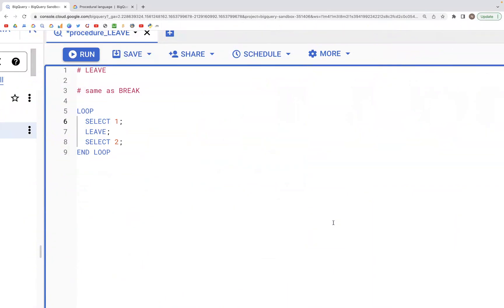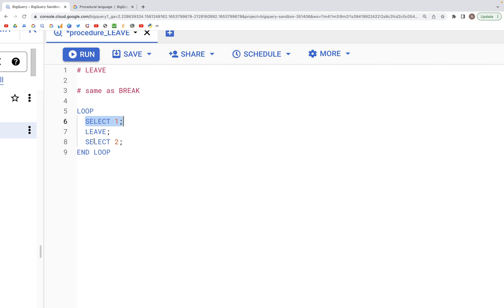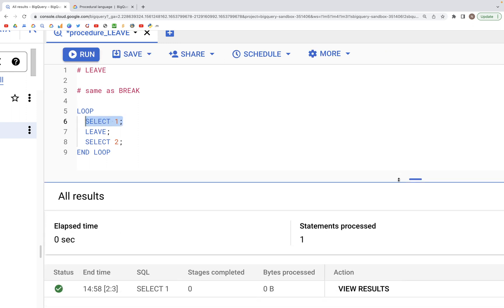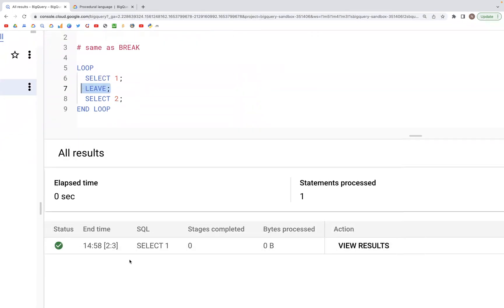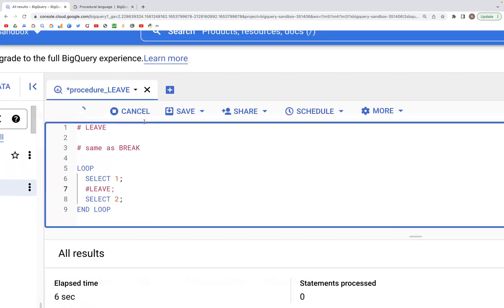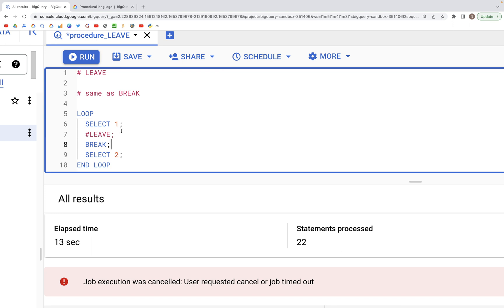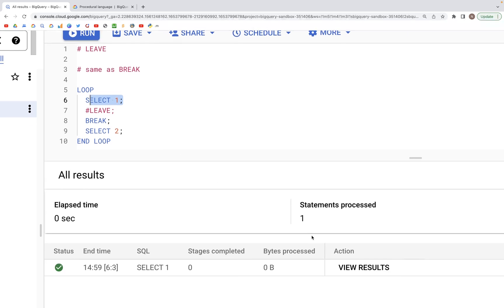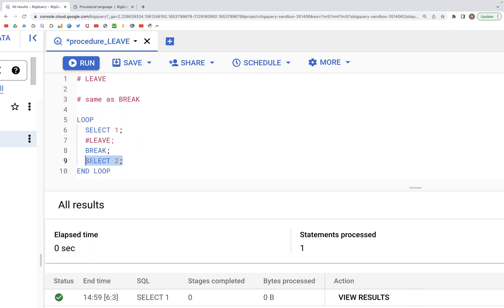44: LEAVE | BREAK | SQL Tutorial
The video discusses BigQuery SQL:  LEAVE or BREAK

00:00 - LEAVE or BREAK
01:39 - Ending notes